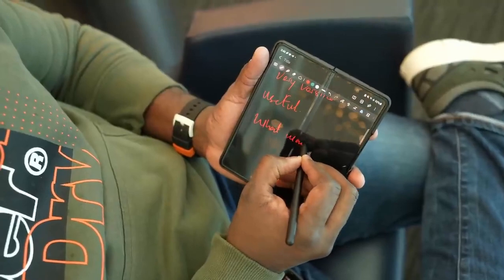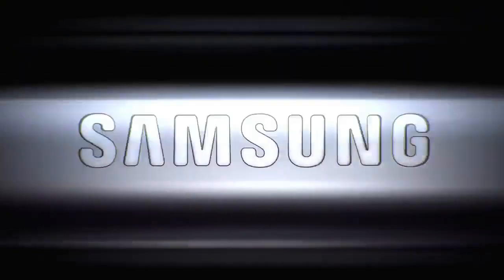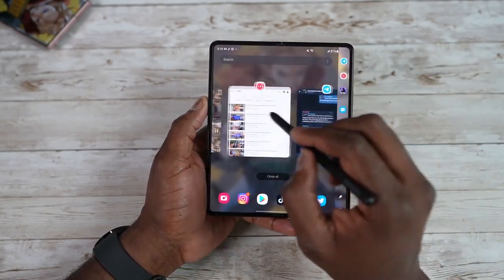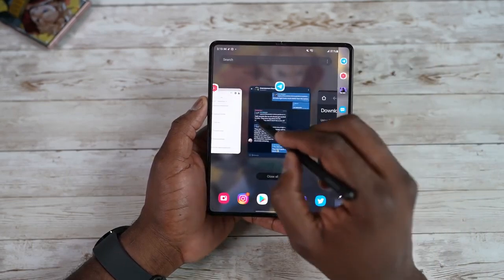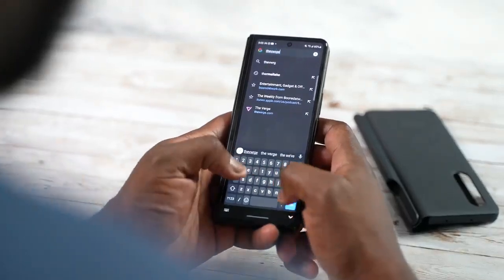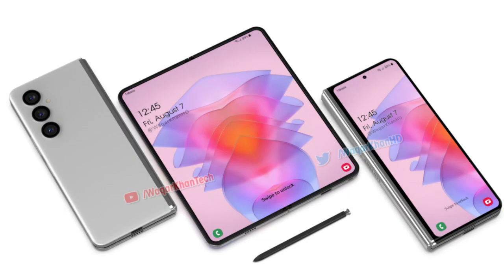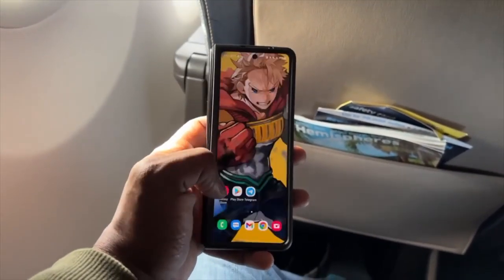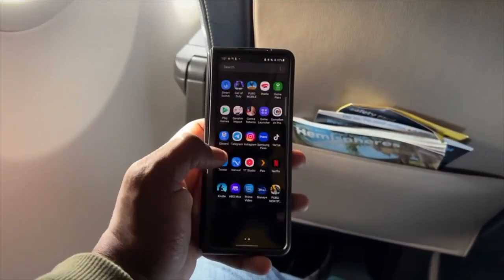Samsung Galaxy Z Fold 4 - THIS IS AMAZING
Samsung Galaxy Z Fold 4  - Samsung is going to add new technology in upcoming Galaxy Z Fold 4. Although we know that Samsung is trying different types of prototypes but now things are clearing up. With having a different rumors we are getting its almost confirm what kind of design we are going to get in Galaxy Z fold 4.

Samsung Galaxy Fold 4 - With Galaxy Z fold 4 we may see more durability (more in video). And if you are looking to get Galaxy Z fold 4 then there is a good news for you. Samsung Galaxy Z fold 4 is mostly look like Galaxy Z fold 3 but with different internal and new display in Galaxy Z fold 4.

By DKHD